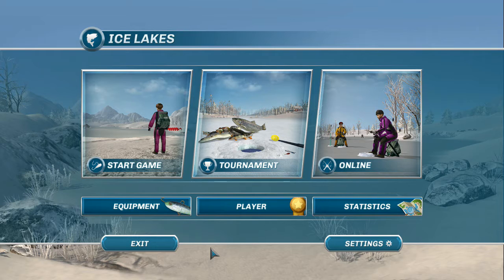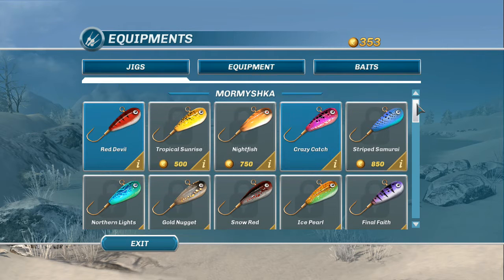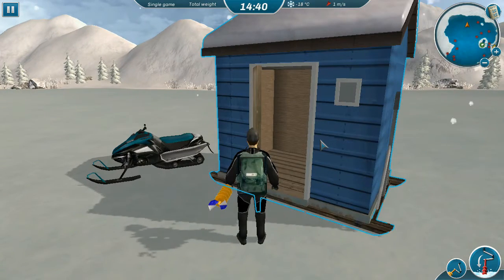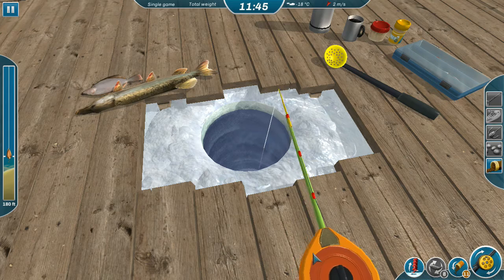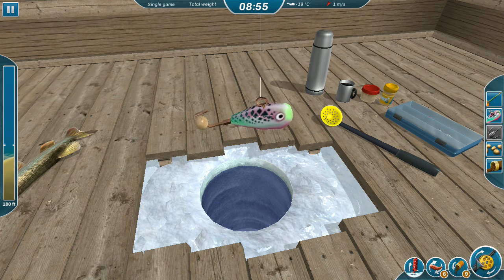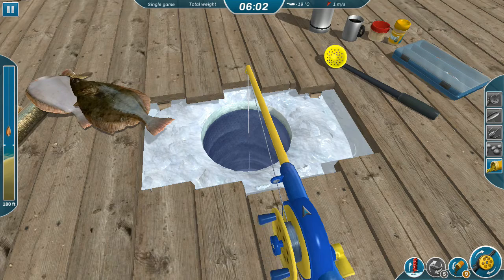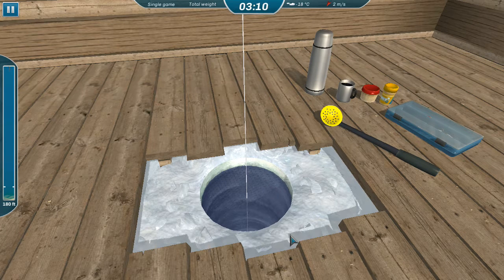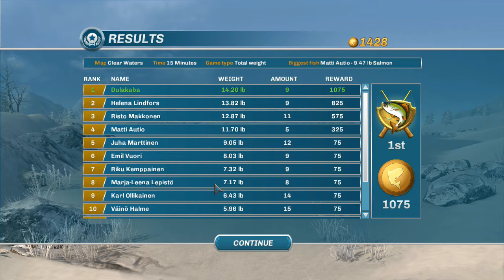ICE LAKES | JUNE 2016 UPDATE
Today I look at the huge new update for Ice Lakes Ice fishing Game! This update adds Bluegills, Black Crappie, Flounder as well as many new baits, jigs, 2 new maps, 2 more player models and ice houses!